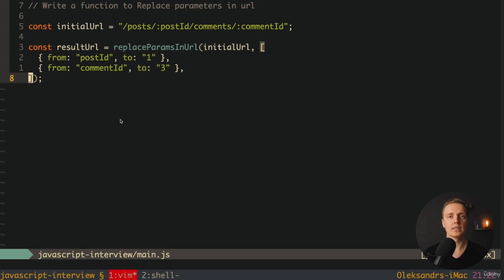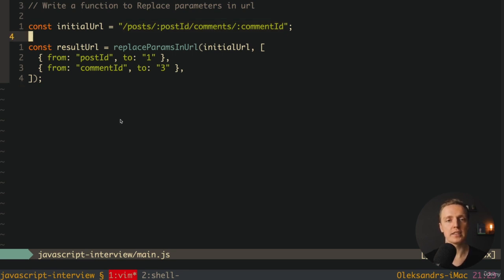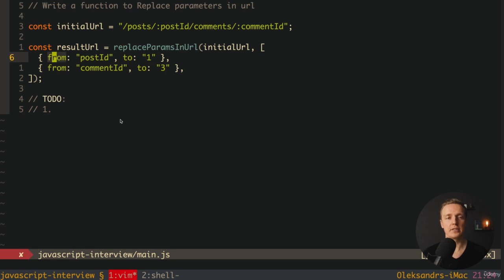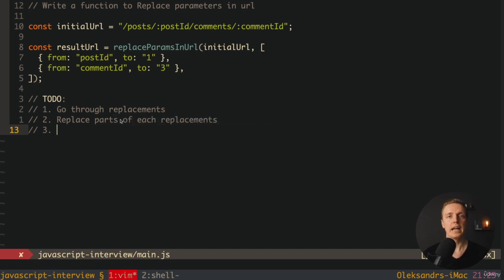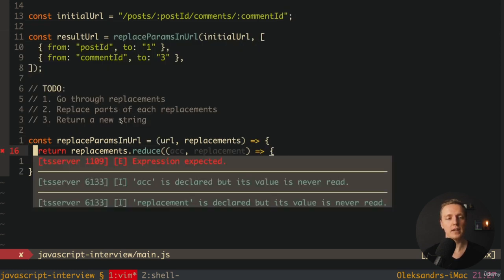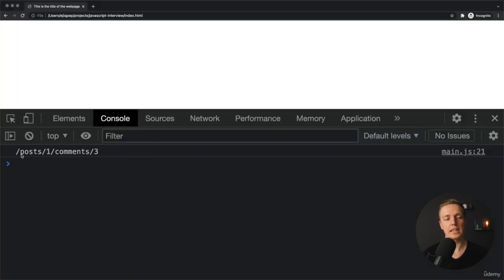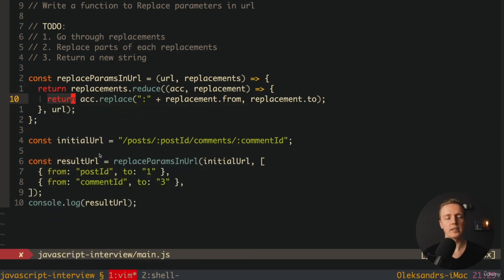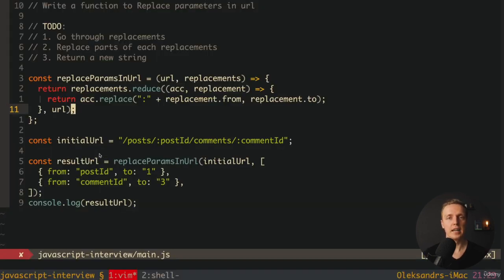4 Replace Parameters in URL